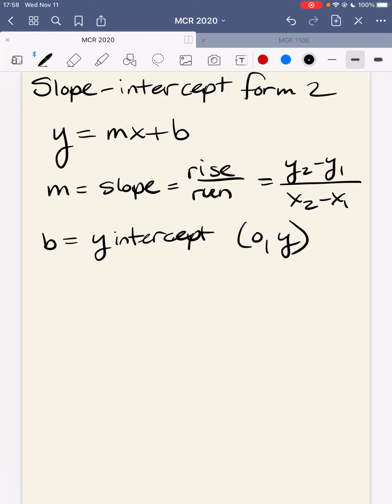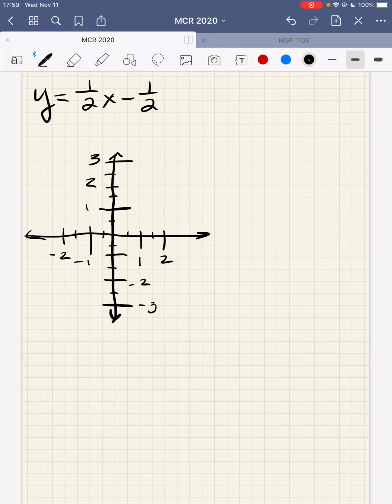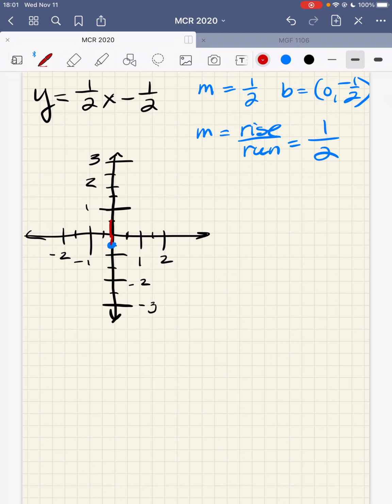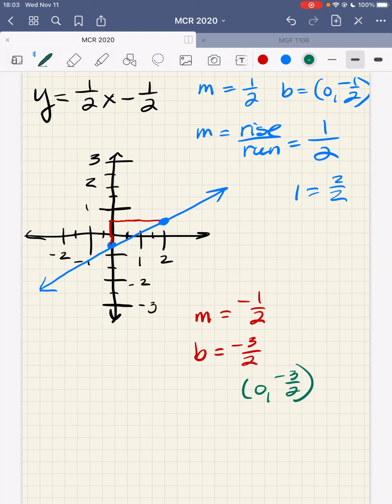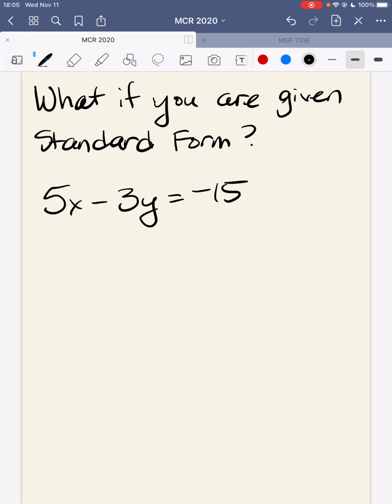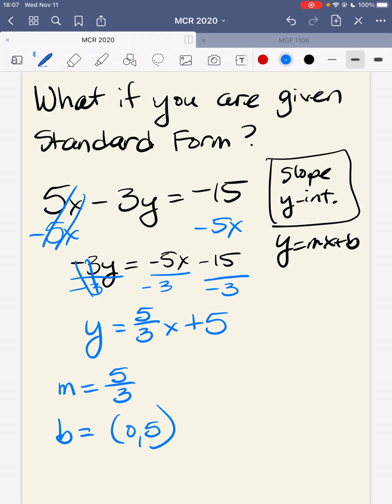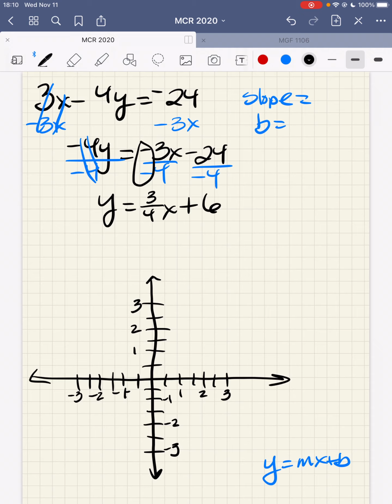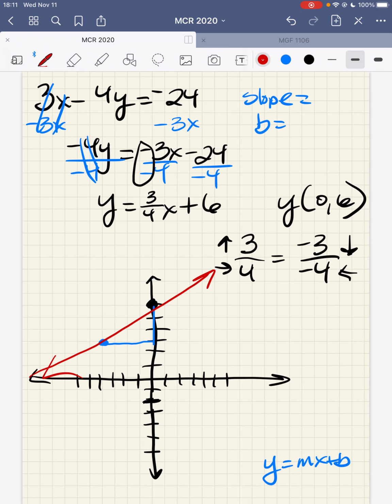graphing using slope intercept form 2